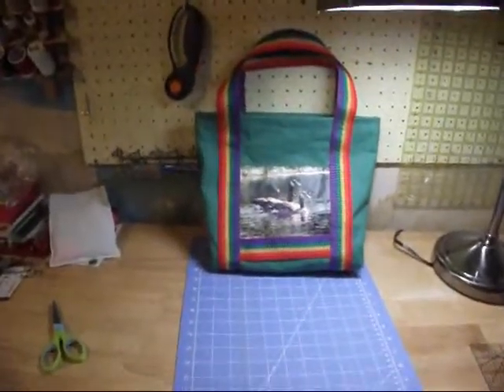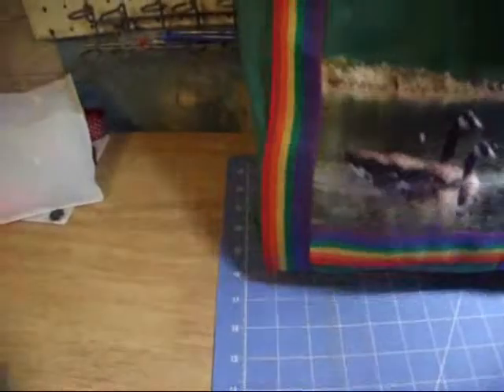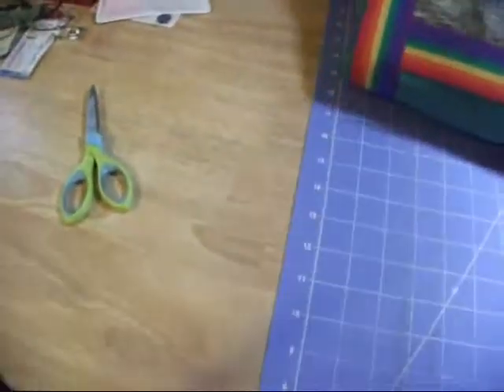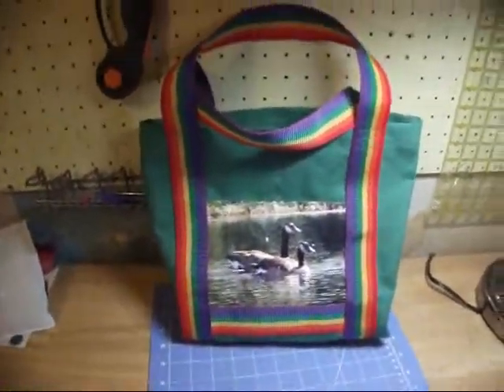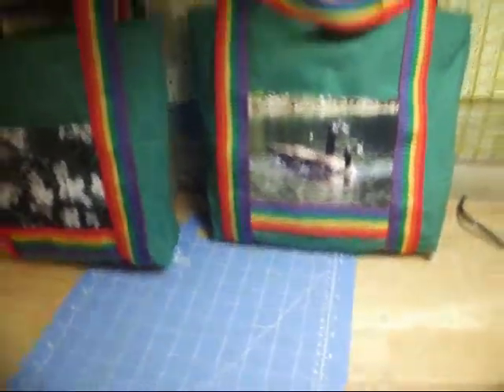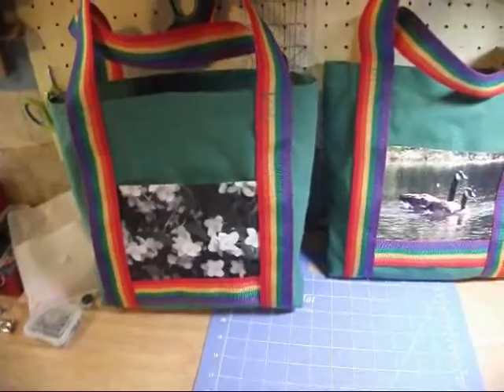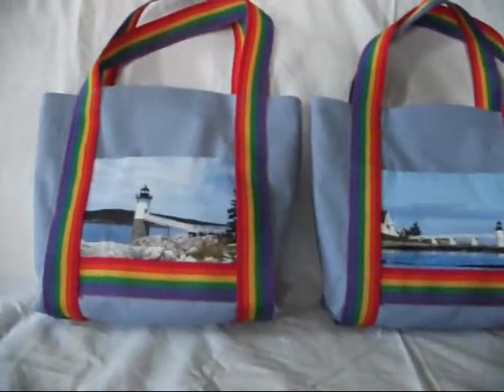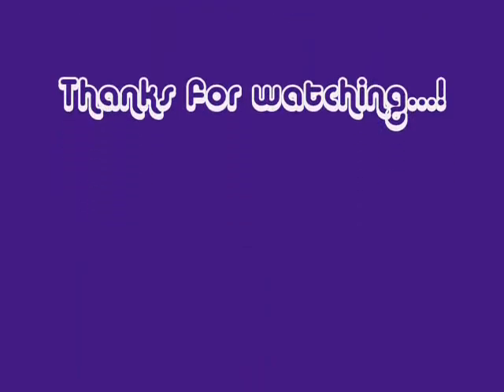T's Homegrown Photos - 4 more tote bags